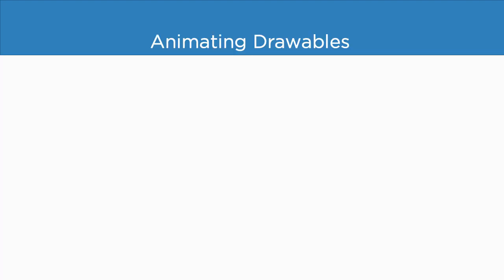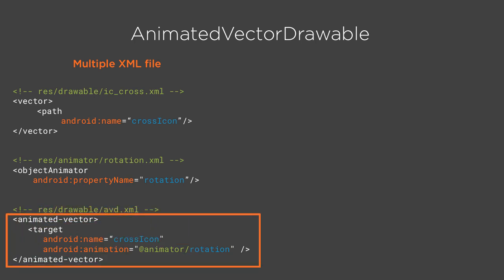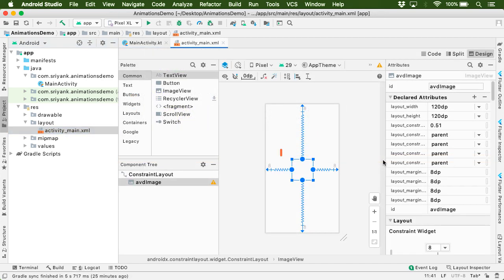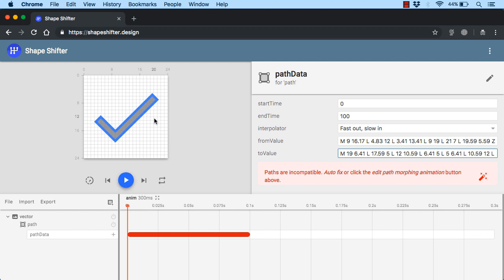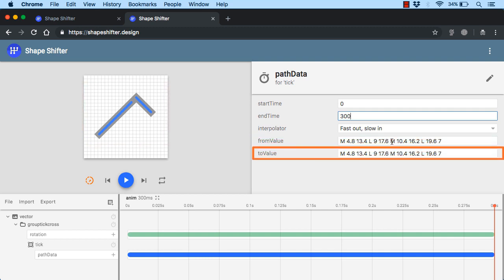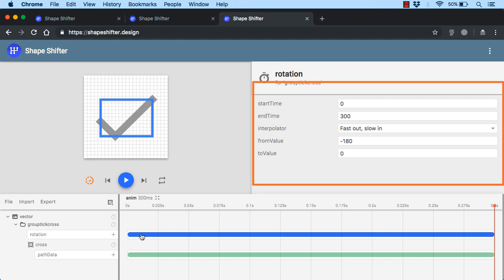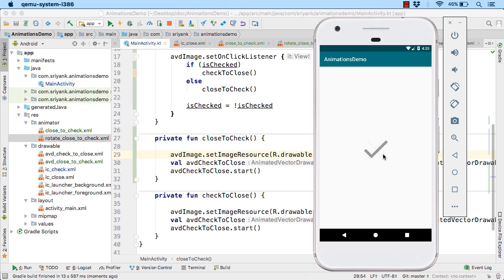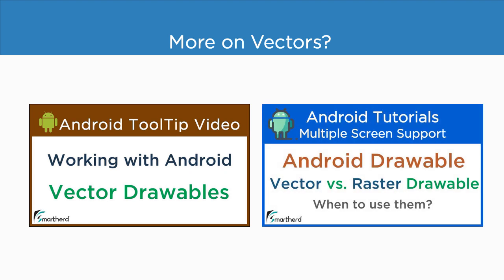Animated Vector Drawable animation using ShapeShifter tool in Android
Explore how to animate vector drawables
- Animate vectors using AnimatedVectorDrawable class
- Design SVG files (Scalable Vector Graphic)
- Create vector files using Vector Asset Studio
- Extend backward compatibility using AnimatedVectorDrawableCompat
- Implement XML tags such as 'animated-vector', 'vector' , and 'objectAnimator'
- Perform rotate, scale, translate, draw paths, and do path morphing animations
- Explore how animation takes place on RenderThread instead of the main UI thread

Chapters
00:00 Drawable Animation Types
00:54 Vector Animation Examples
01:26 AnimatedVectorDrawable Features
02:26 Implementation Details
04:45 Demo Objective
06:11 Let's Code
15:56 Reverse Animation
20:03 Multiple XML vs. Single XML Technique
21:27 Backward Compatibility
23:01 What's Next?